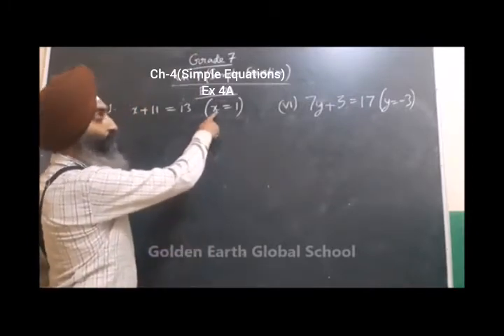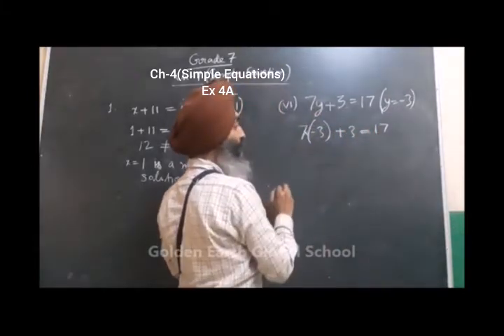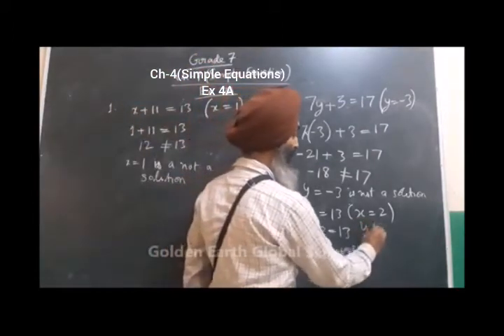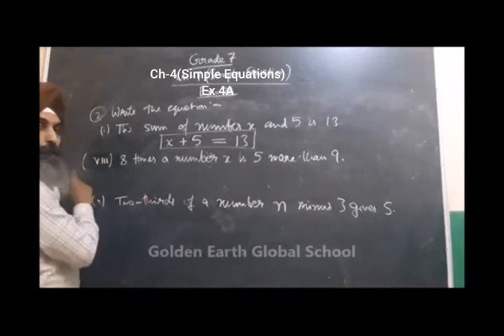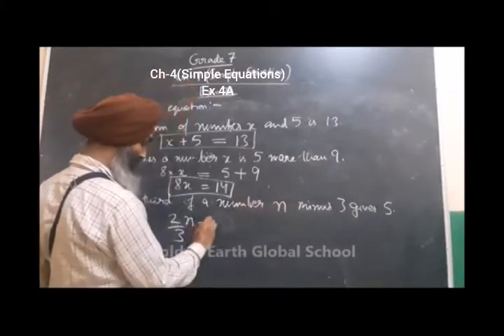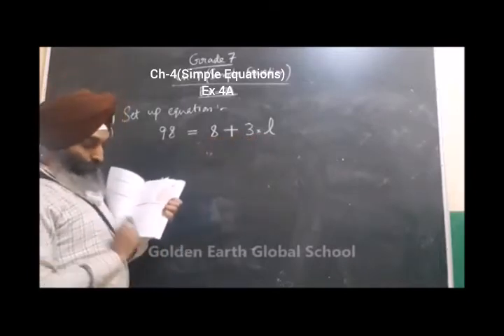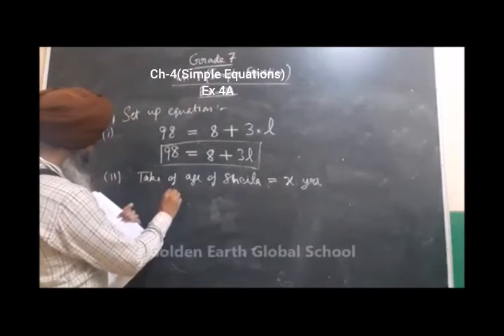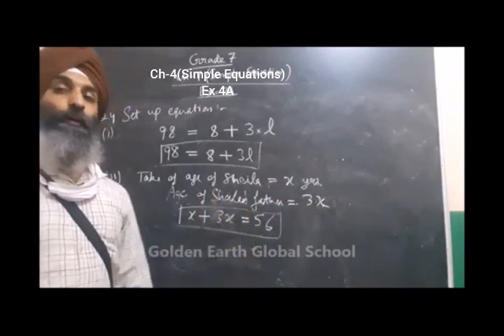Grade 7| Maths | Exercise 4A | Golden Earth Global School, Sangrur